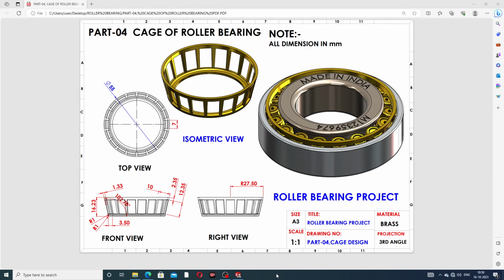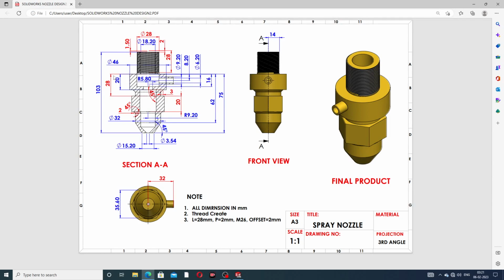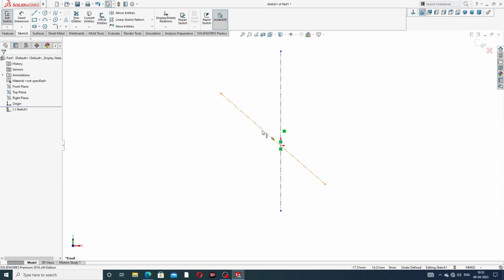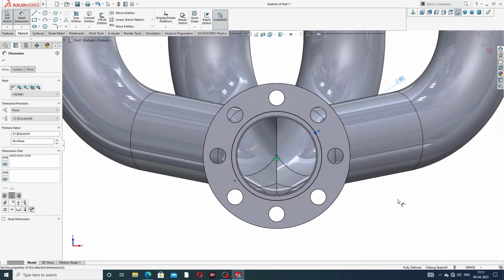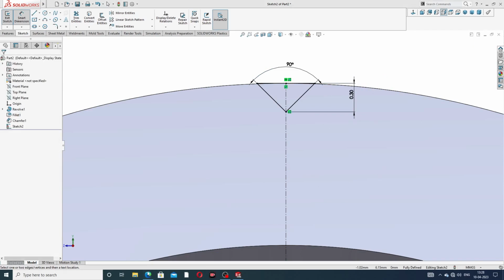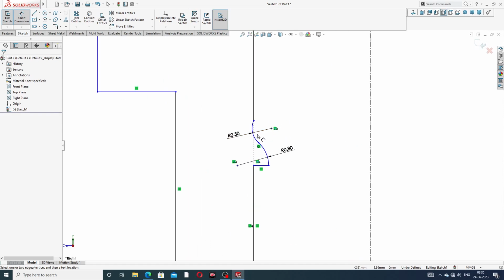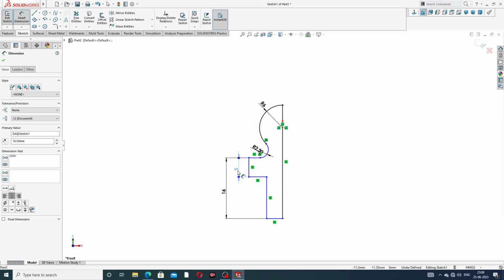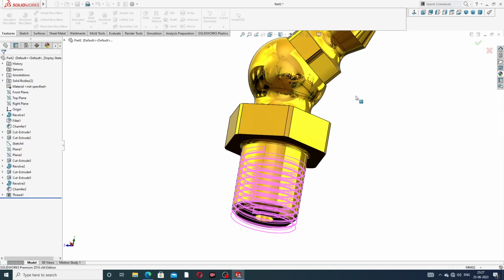SOLIDWORKS PRACTICE FULL LECTURE-48